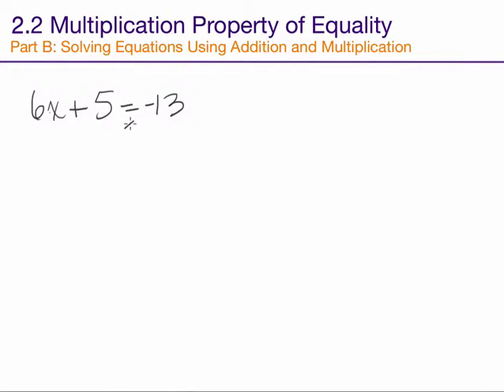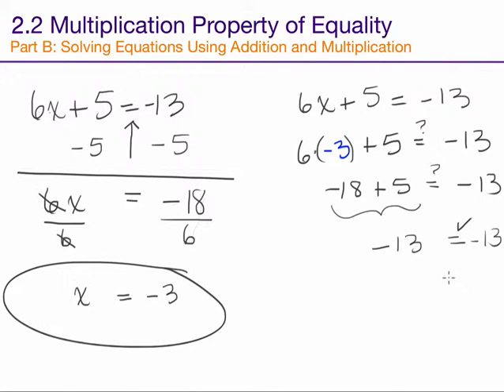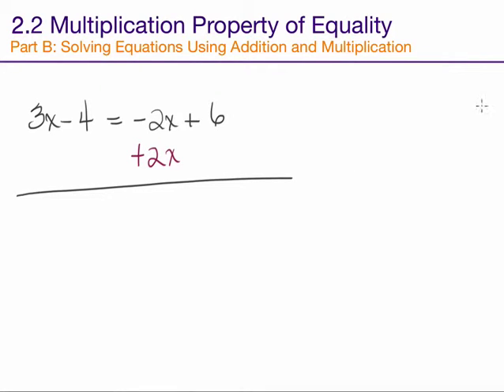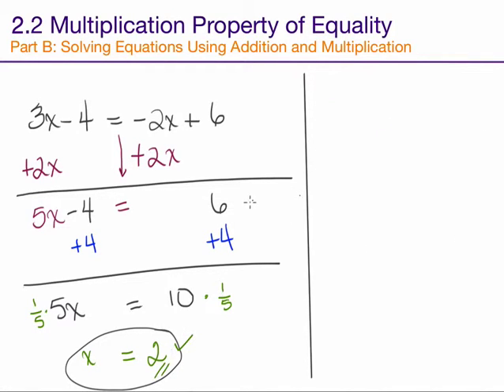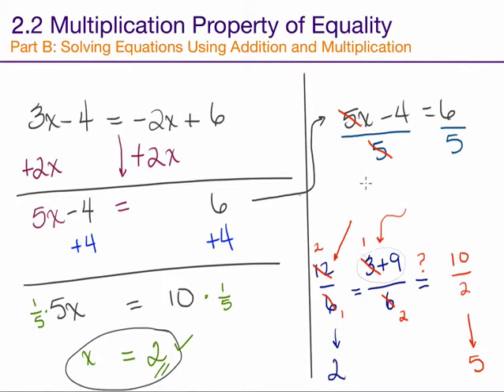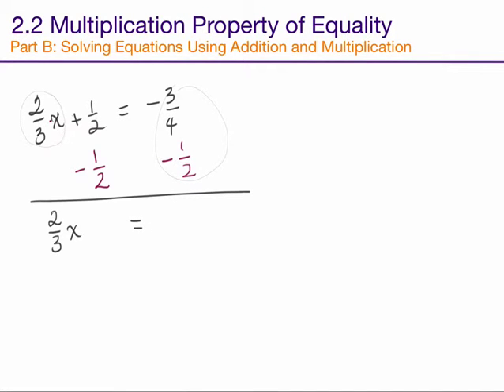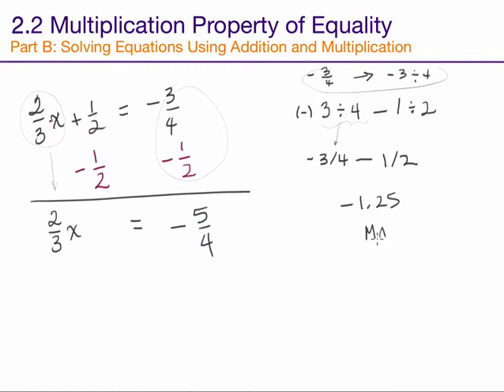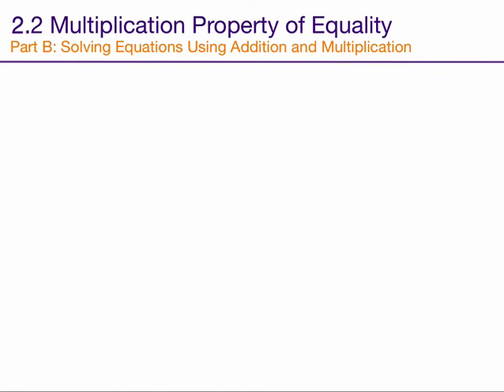Solving Equations Using Addition and Multiplication